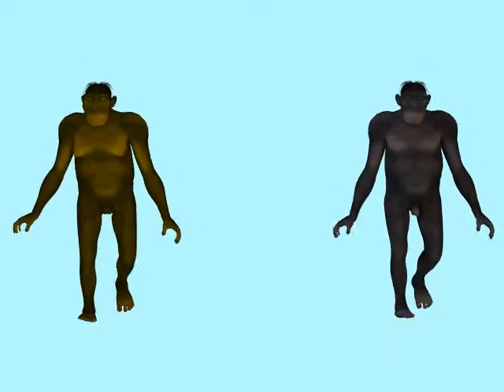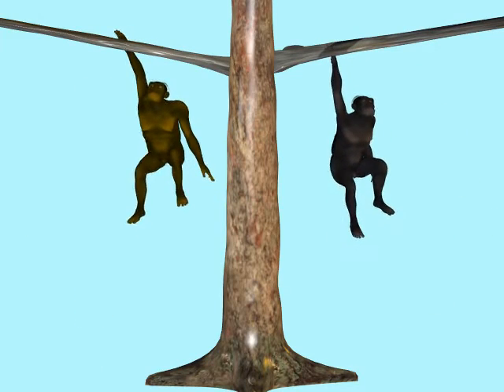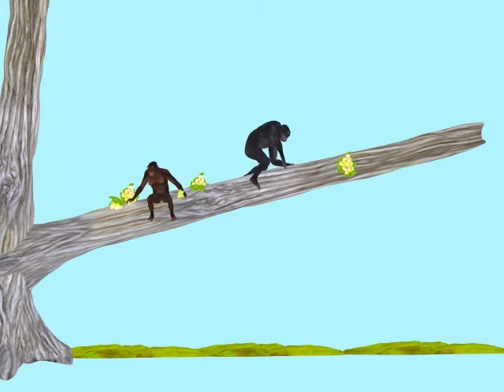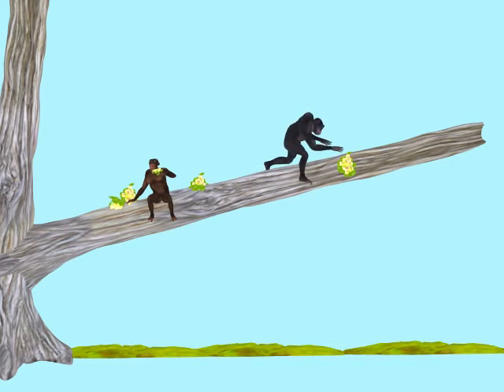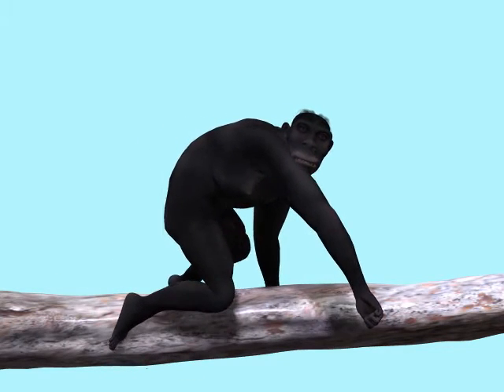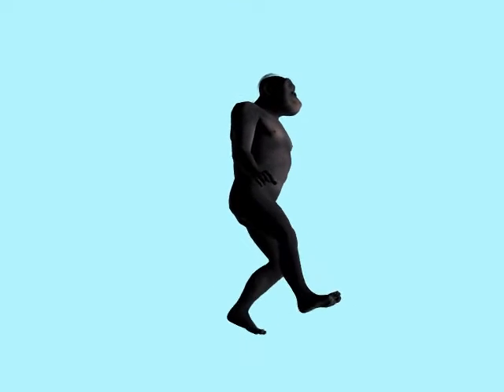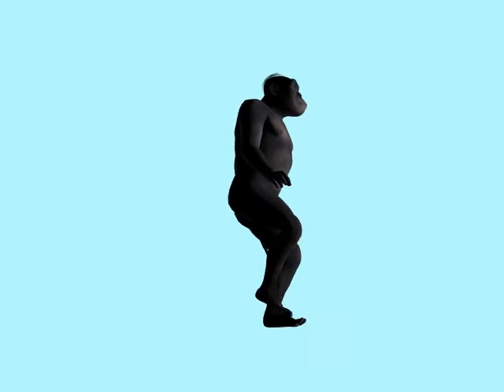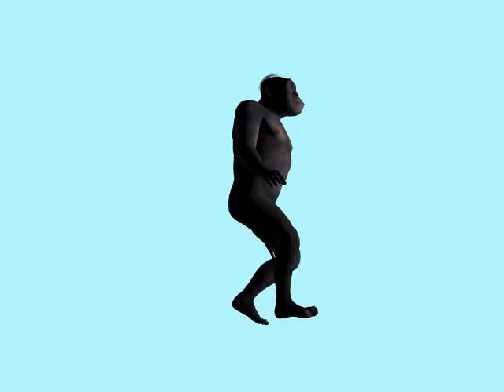EARLY HOMININS FACULTATIVE BIPEDAL LOCOMOTION